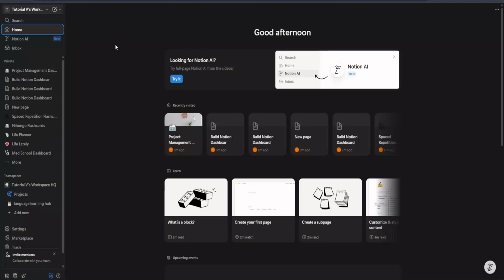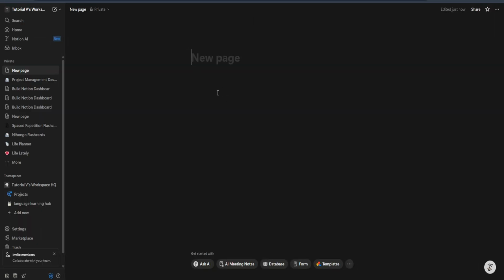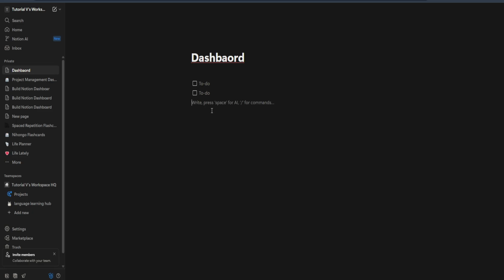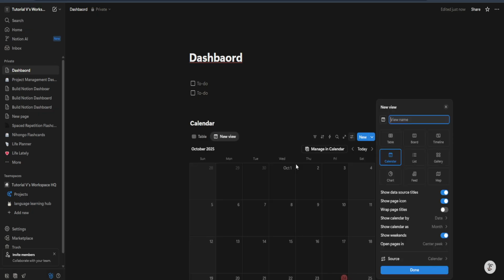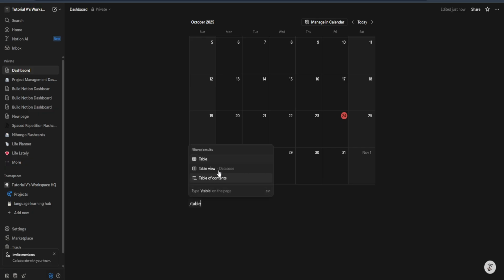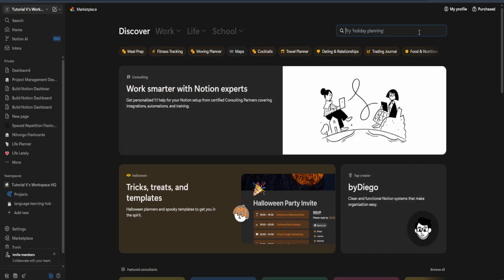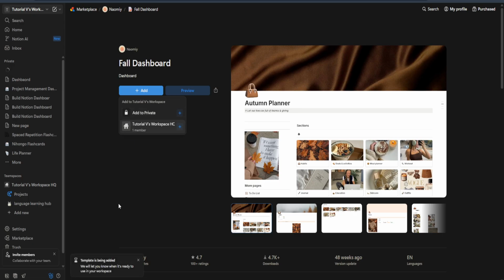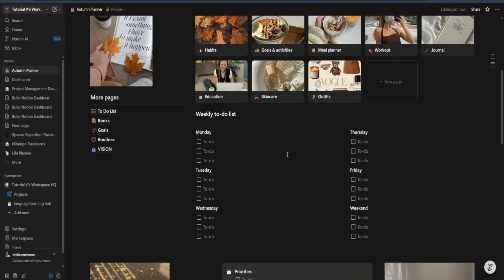How to Build a Notion Dashboard (To Do List, Projects & Calendar) | Step-by-Step Tutorial 2025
In this video, you’ll learn how to build a Notion dashboard that includes a to-do list, project tracker, and calendar — all in one place! I’ll walk you through how to organize your workspace, link databases, and design a clean productivity system in Notion.